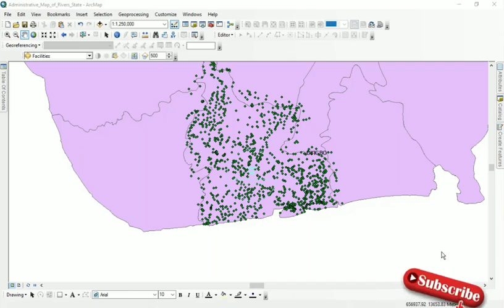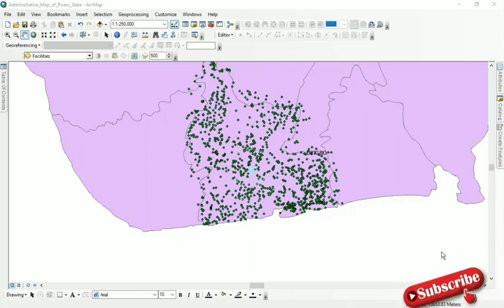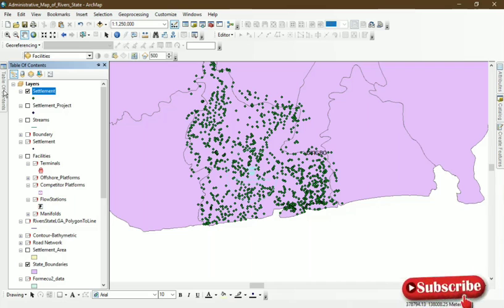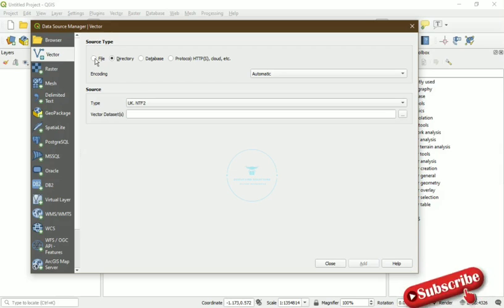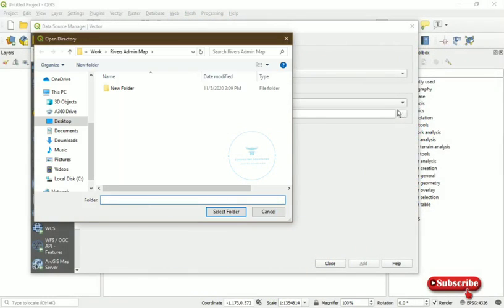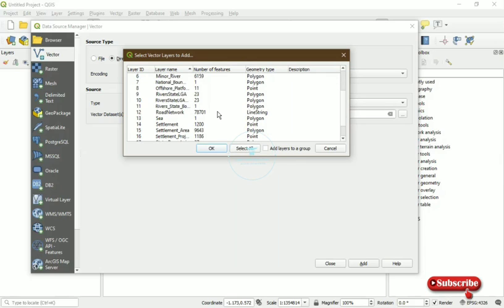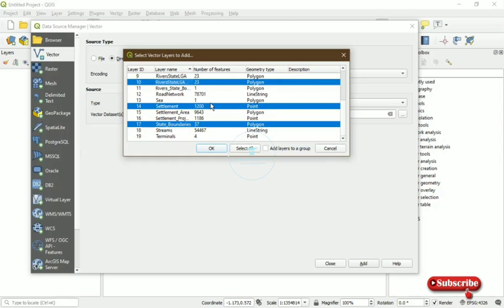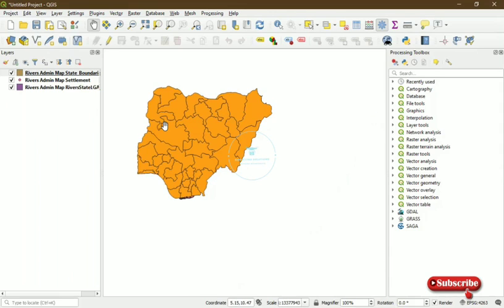How to Open ArcGIS File (gdb) in QGIS 2025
Do you have a geodatabase on ArcGIS you want to access on QGIS?

Watch this awesome video and find solution to that problem...

BTC: 1AoPLtCus53LdpPCjyfZiGq4EiN83PPBw5